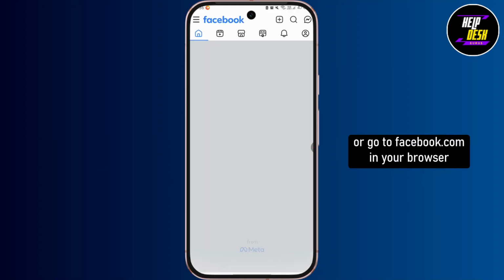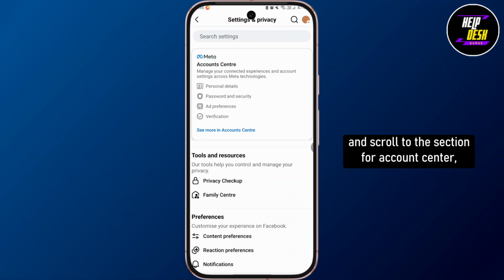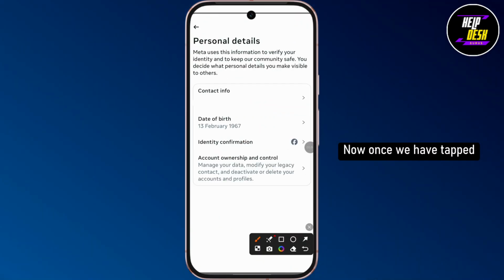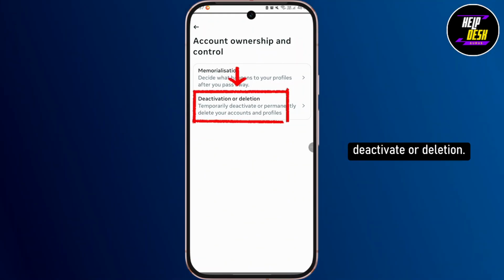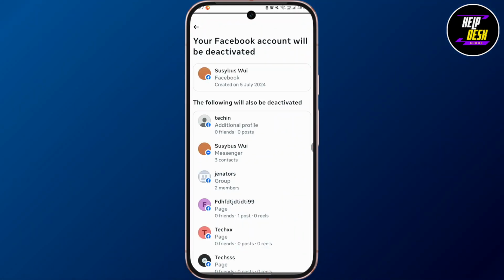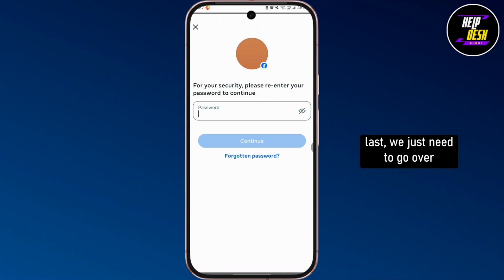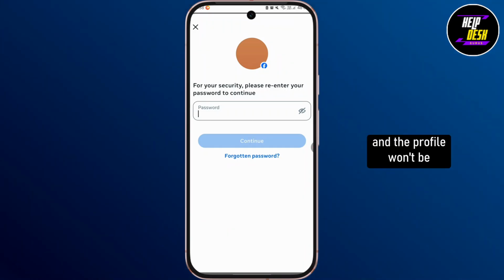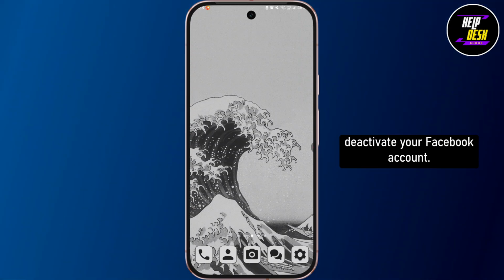HOW TO DEACTIVATE YOUR FACEBOOK ACCOUNT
If you’re looking for how to deactivate your Facebook account, this step-by-step guide is exactly what you need. In this video, I’ll show you how to deactivate your Facebook account safely using the official Facebook settings. Whether you’re searching for how to temporarily deactivate Facebook, how to disable a Facebook account, or how to turn off Facebook without deleting it, this tutorial explains how to deactivate your Facebook account easily while keeping your data secure.

In this video, you’ll learn:

How to deactivate your Facebook account temporarily
How to disable Facebook without deleting your account
How to reactivate your Facebook account anytime
How to find the deactivation option in Facebook settings
How to fix Facebook deactivation option not showing